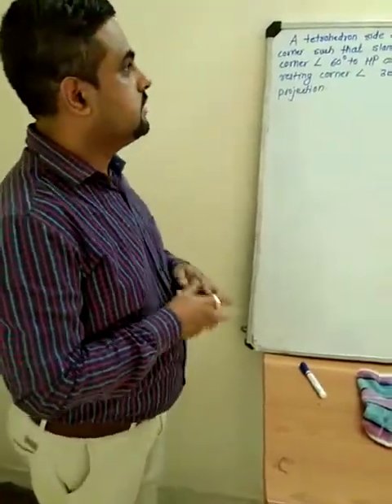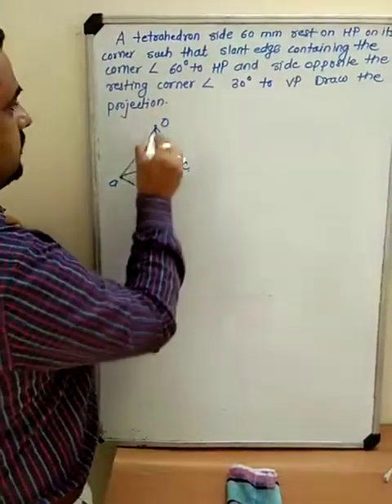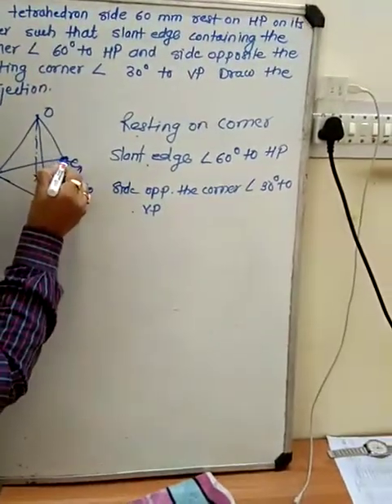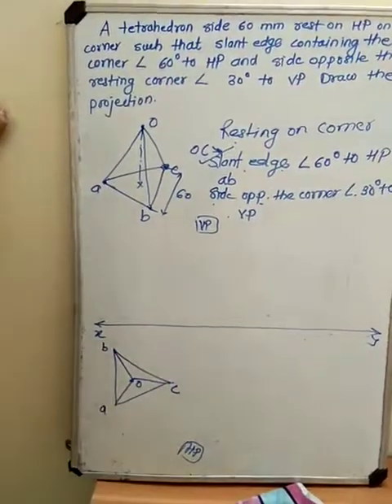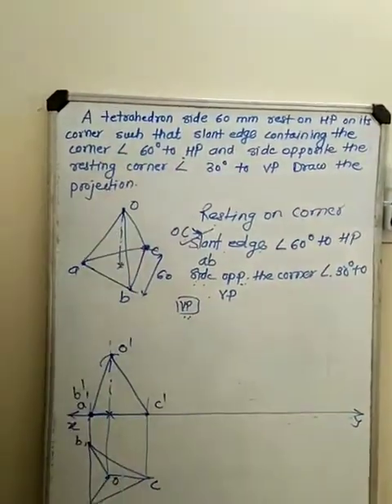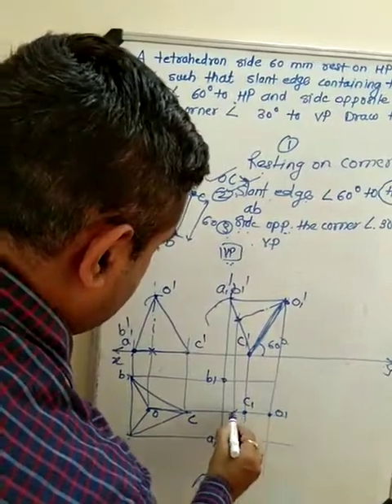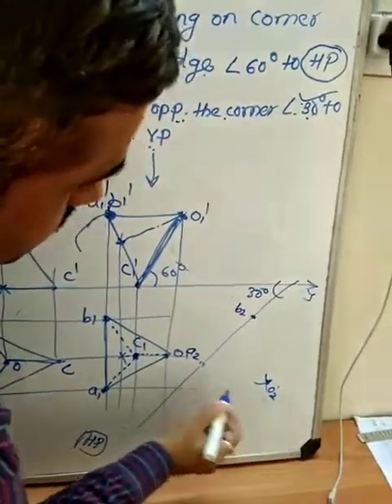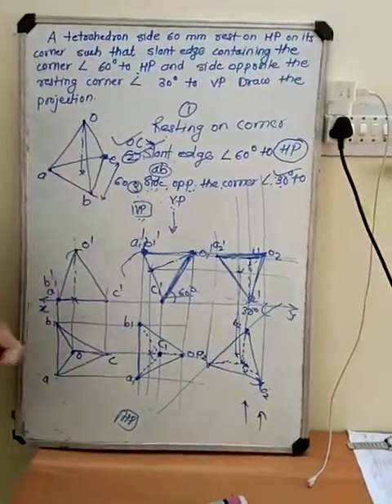Tetrahedron projection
Three step problem